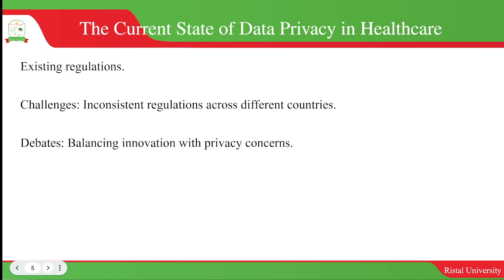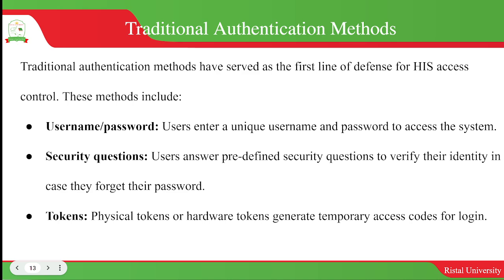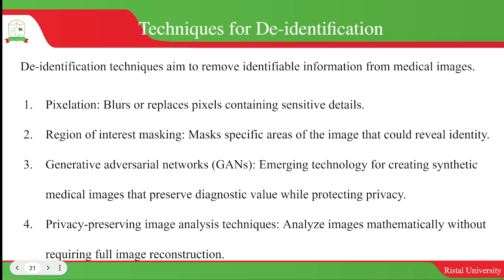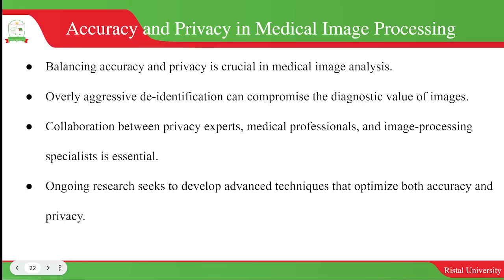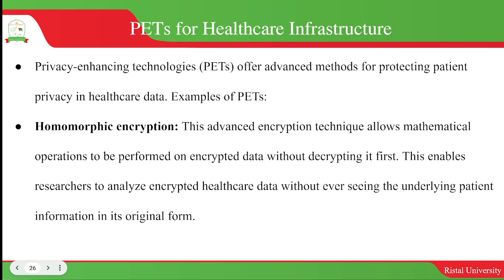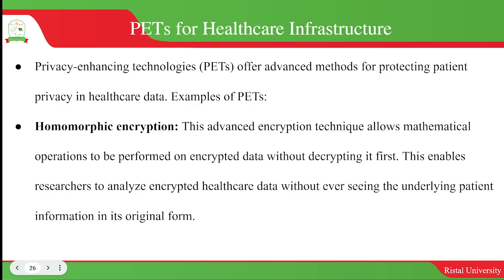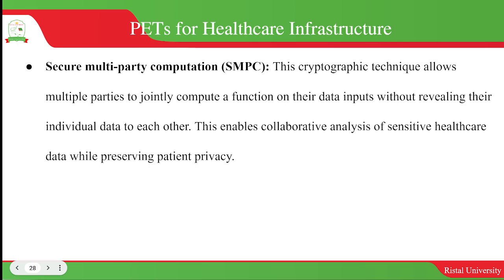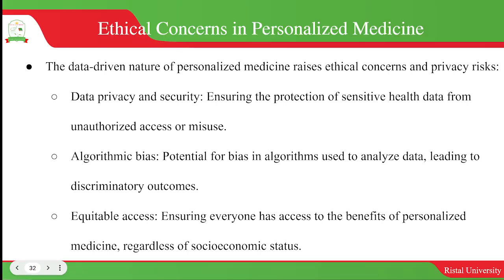Health Data Security